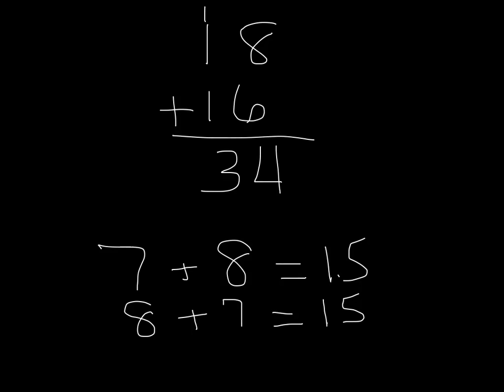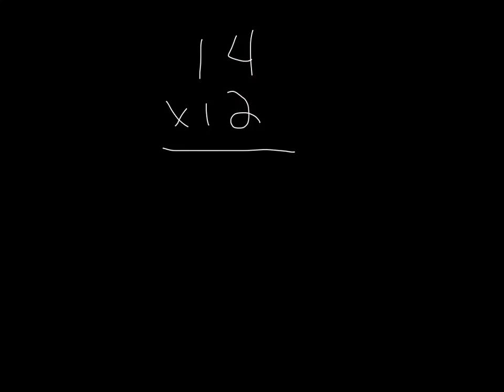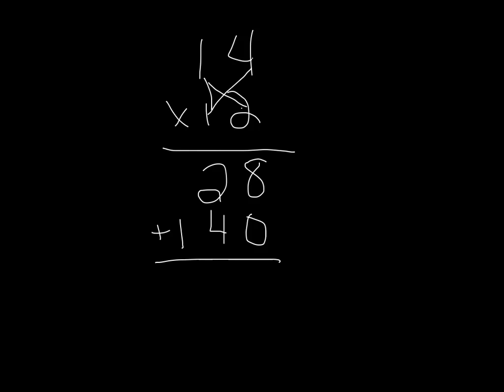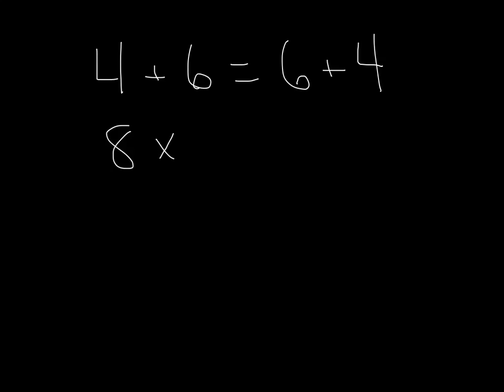Made with Explain Everything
Commutative Properties